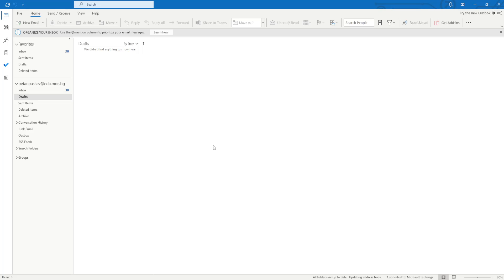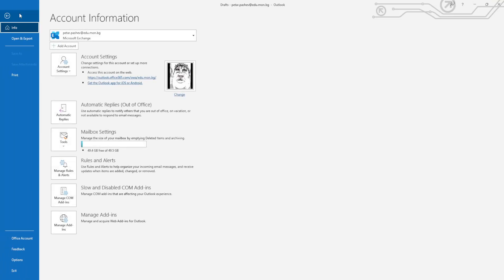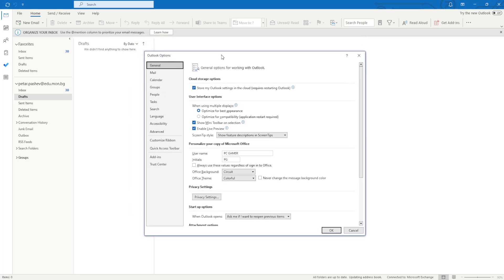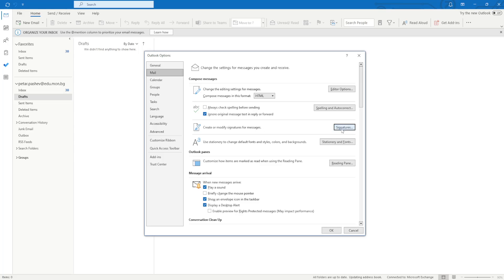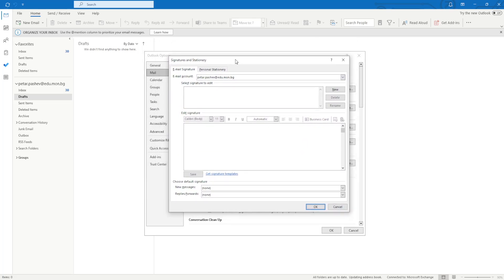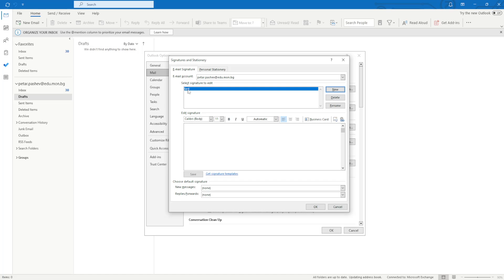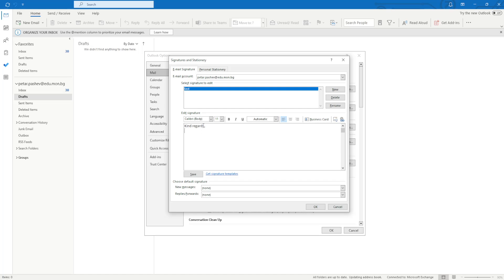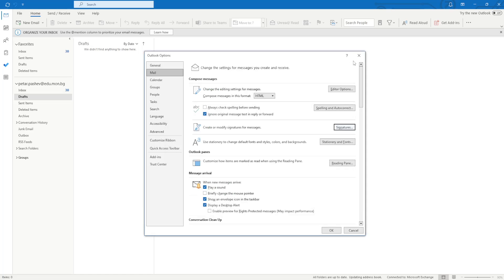How To Change Signature On Outlook (Office 365)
In this video I show you how to change your signature in Microsoft Outlook Office 365. If you want to change signature in Outlook then this is the perfect tutorial for you.